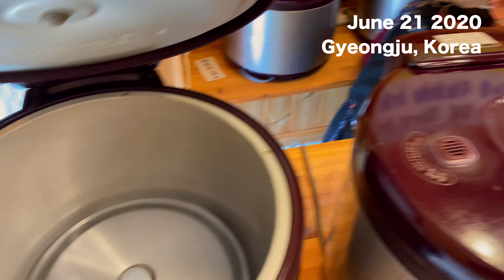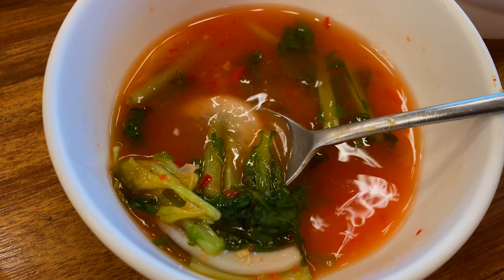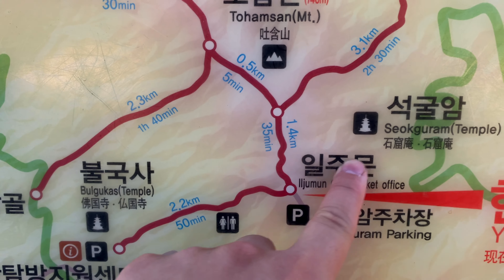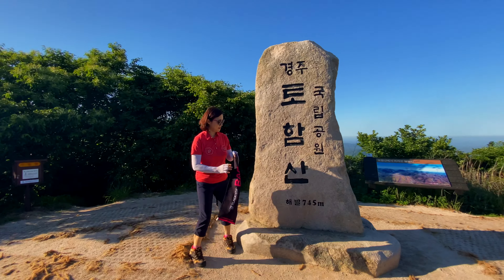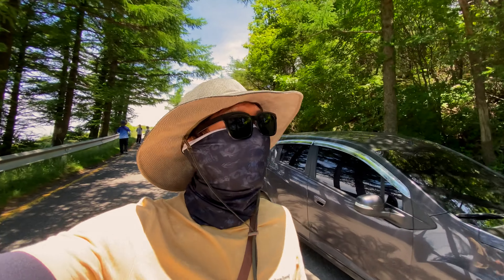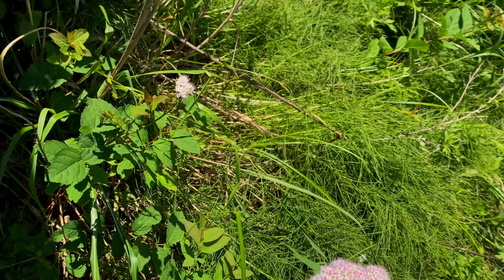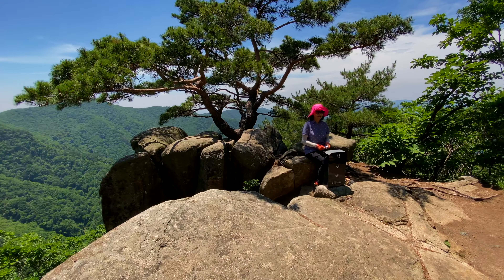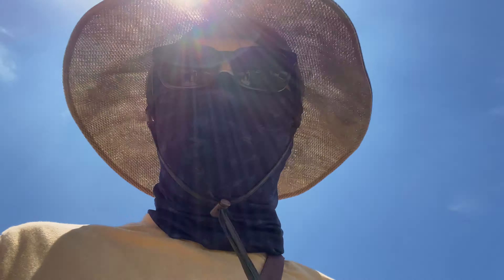Gyeongsang-do Hikes Toham and Palgong Mountain Gyeongju 팔공산 토함산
Climbing two mountains this vlog, Palgongsan near Daegu and Tohamsan near Gyeongju as part of a series of the top 100 mountains in Korea located in Gyeongsando province.  Of course lots of eateries on the way as well.  팔공산 토함산

If this is your first time, please consider subscribing and setting the bell alerts as we release vlogs every Saturday and long form guides about living and traveling in Asia every Wednesday

***CURRENT GEAR I’M USING***
Sony a6400
Sony 18-135 f3.5-5.6
Hoya HMC 55mm UV Filter
GoPro Hero 7 Black
Sony A7Sii
Zeiss Batis 25mm f2
K&F Concept 67mm ND Fader
Zhiyun Crane Plus
Sony UX560 Voice Recorder
Sony TX800 Voice Recorder
Aputure AL-MX Lights
Sirui T-005KX Tripod
200PL Quick Release Plates
Final Cut Pro X Editing Software